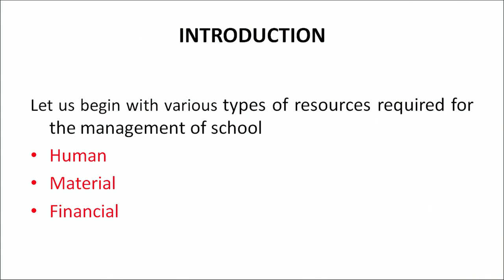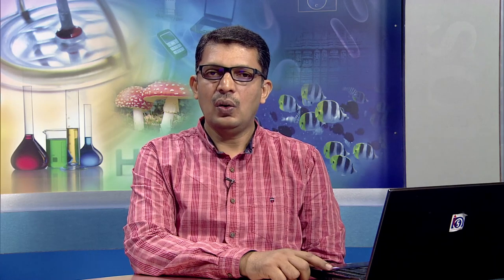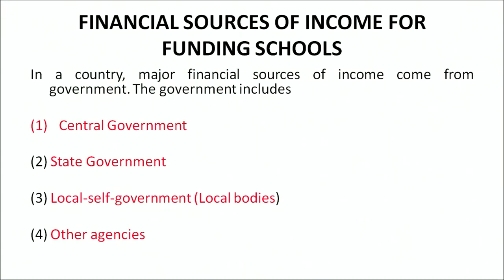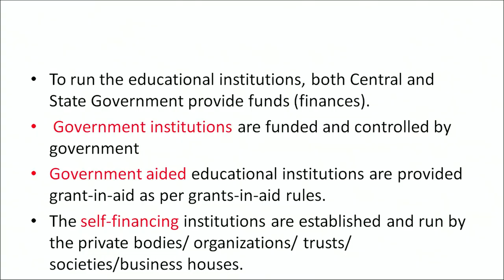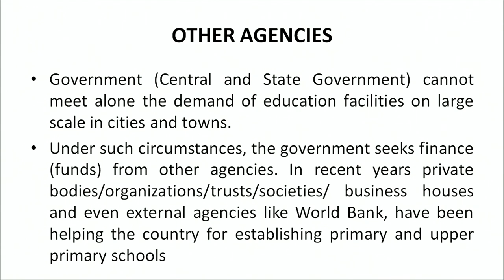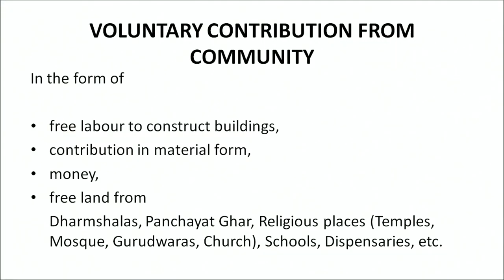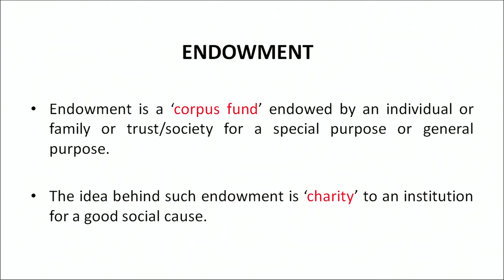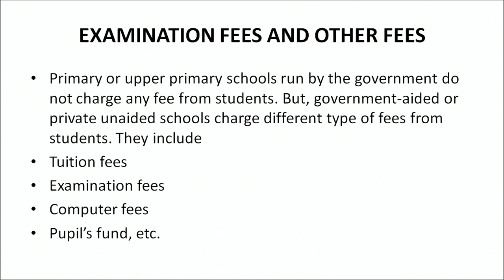Financial Source of Income for Funding Schools